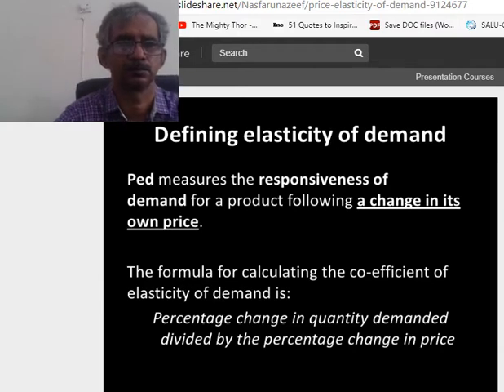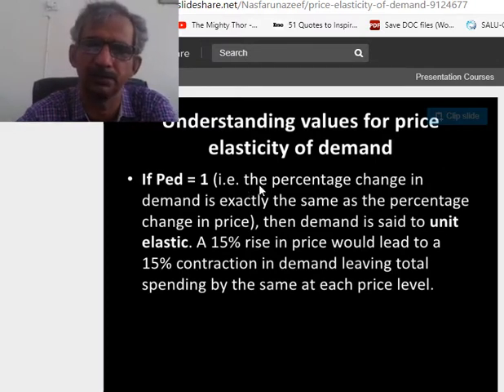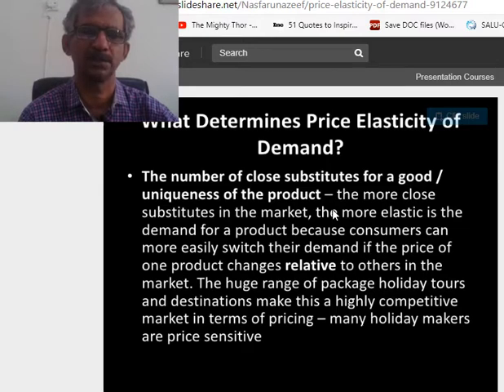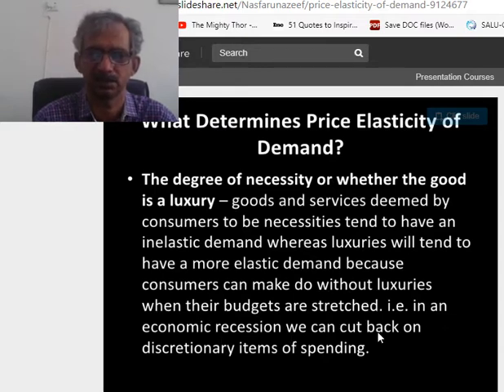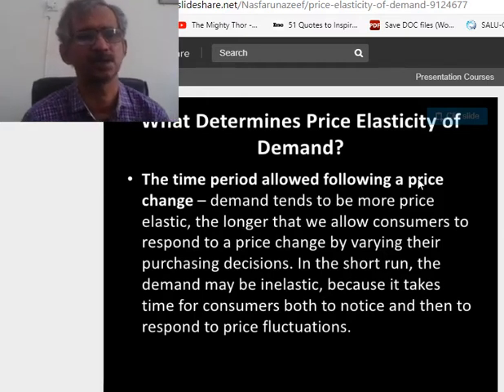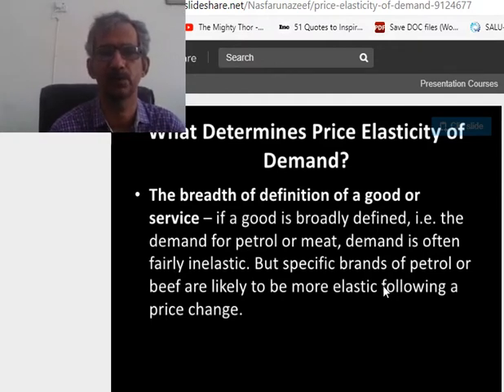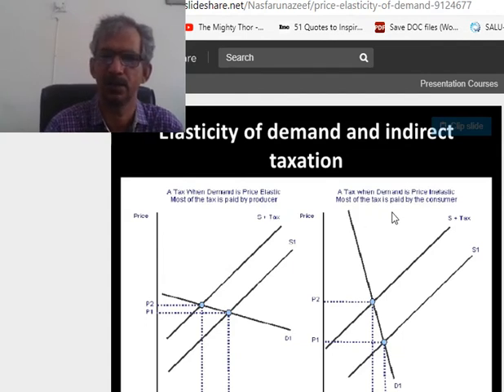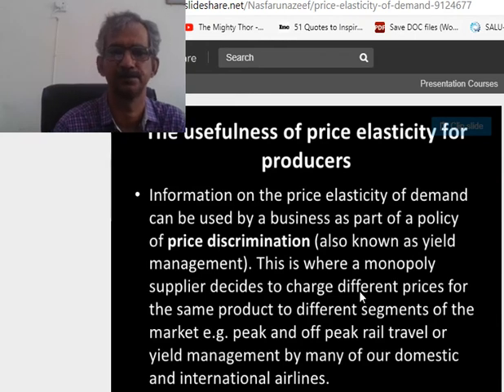Economics Lecture 9: Price Elasticity of Demand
This video lecture I have discussed about the Elasticity of demand and it's types